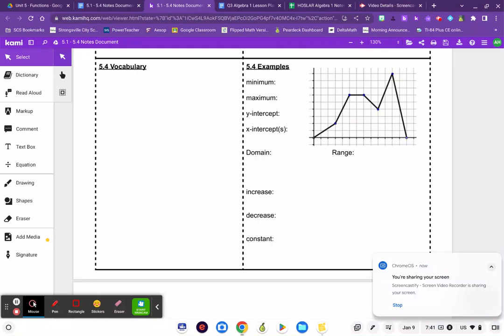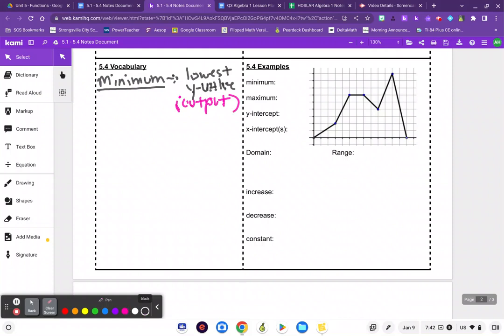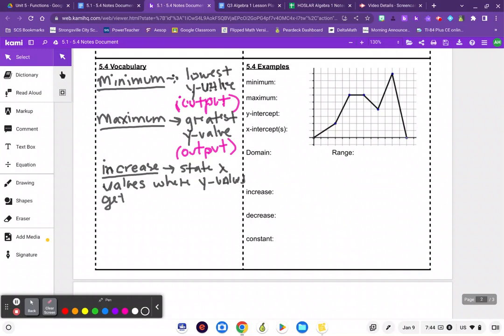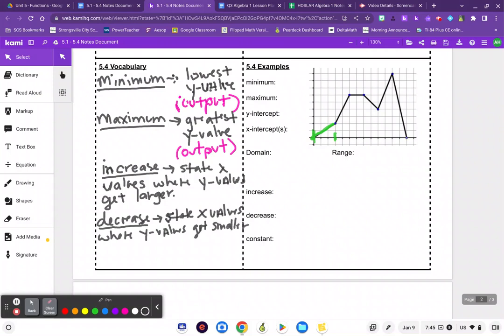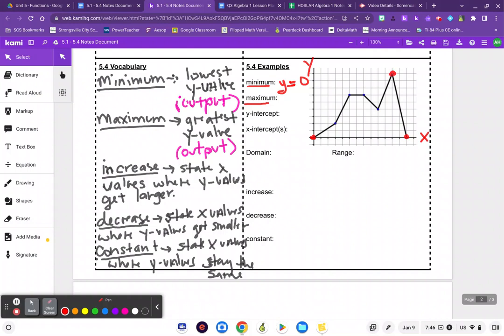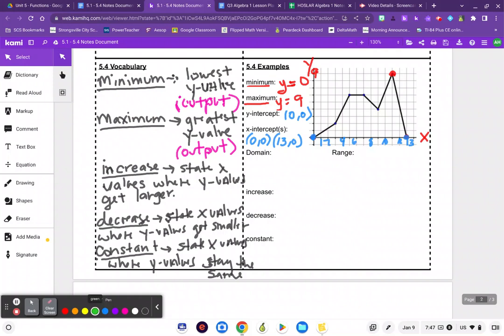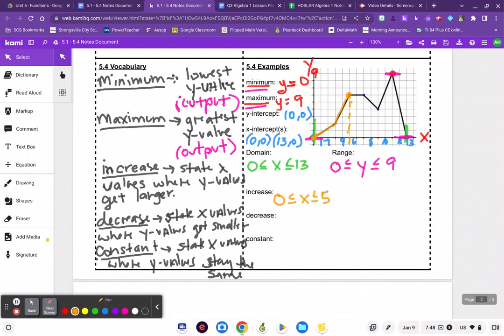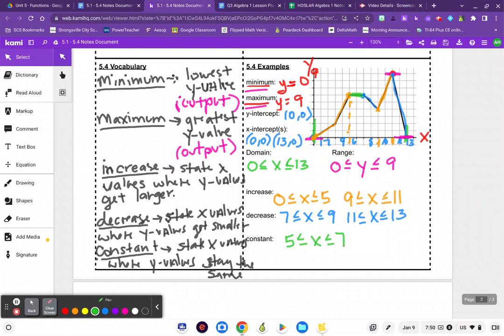5.4 Notes MM